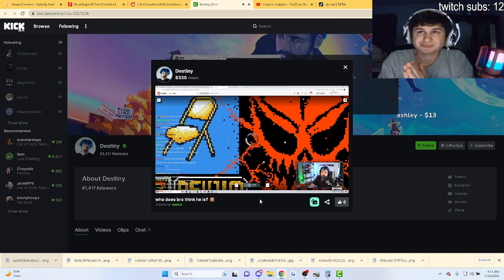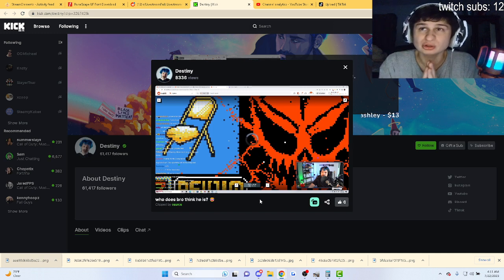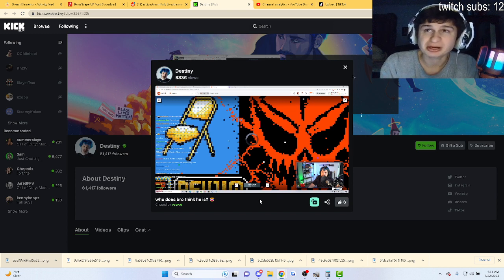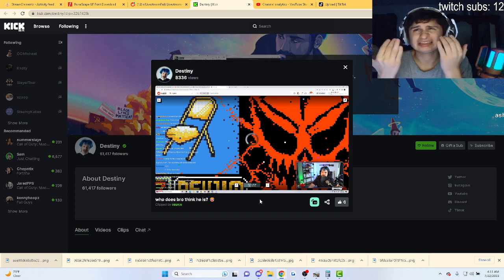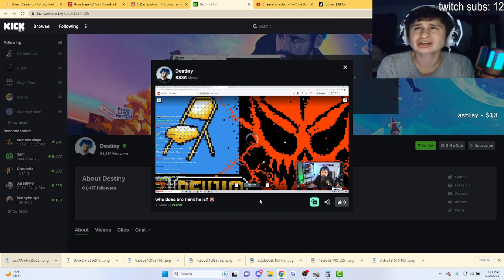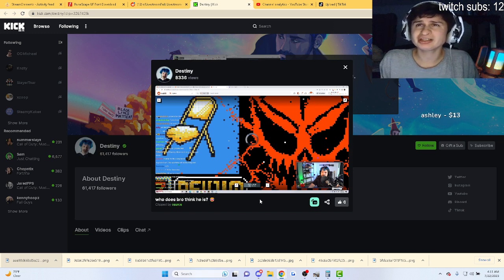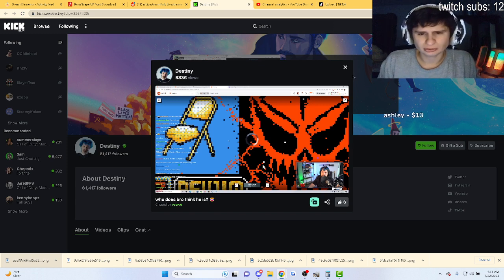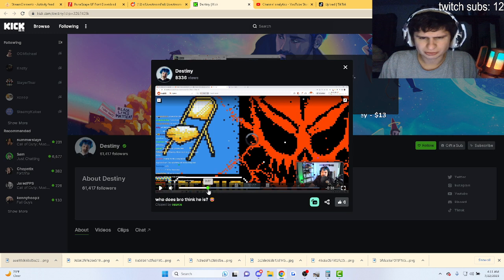Fanof Gets Frustrated trying to watch a destiny clip